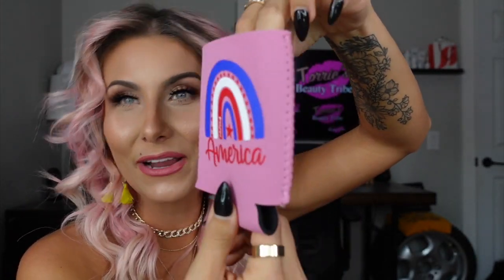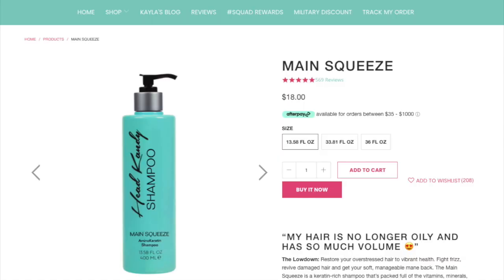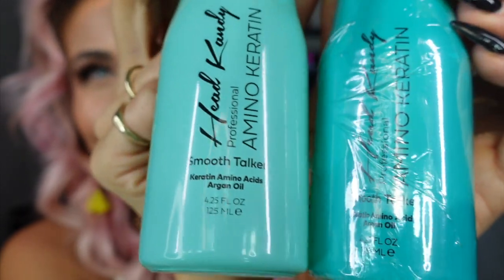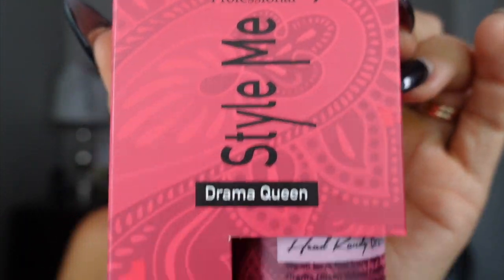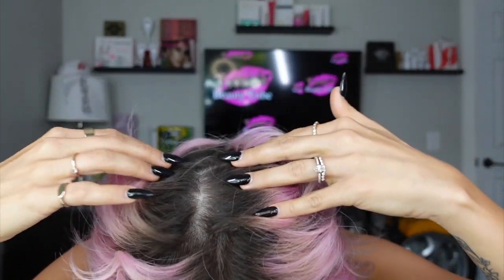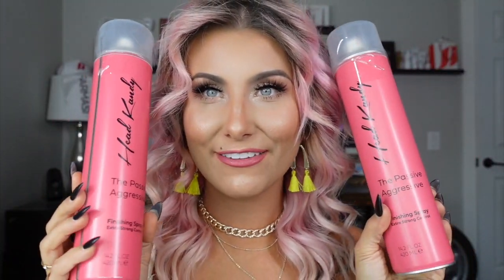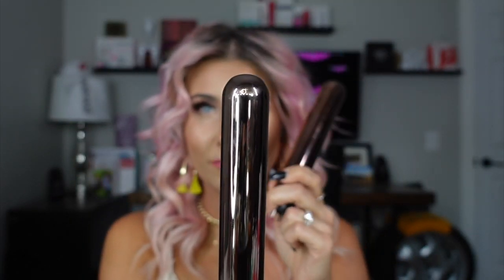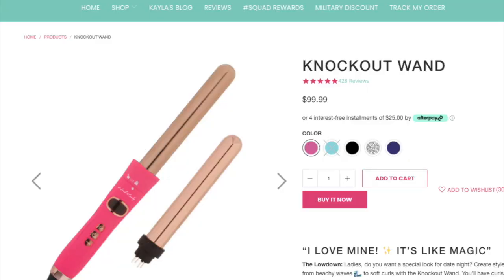How to Properly Wash Your Hair!! | Head Kandy Unboxing Haul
🎬 More about this video:

How many of you guys rock with Head Kandy!? What do you think of their products!? Follow along as I unbox some of my personal fav's and also provide some professional advice for washing your hair! Love you guys!

😍 Shop Head Kandy Tools & Products - Code: TORRIE10